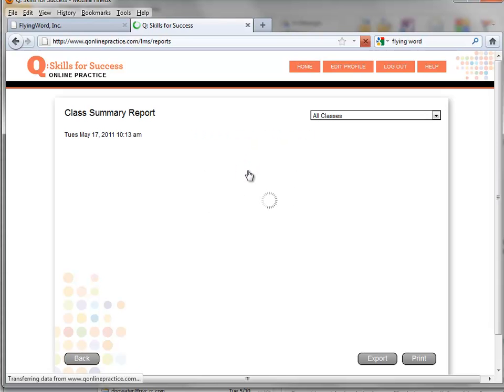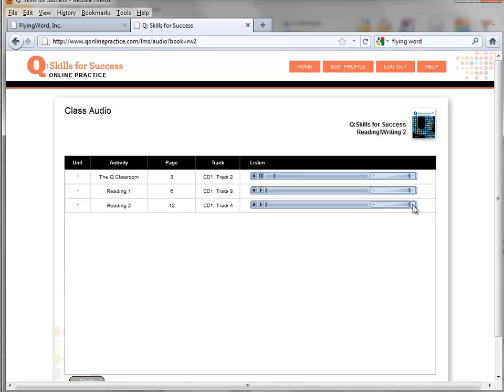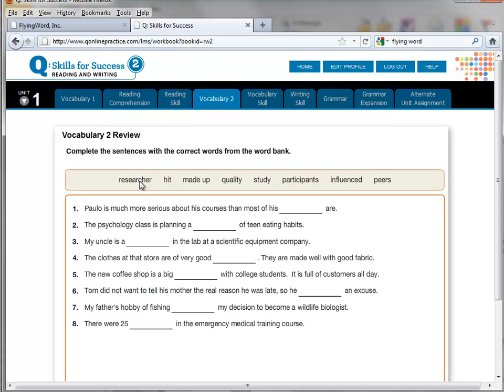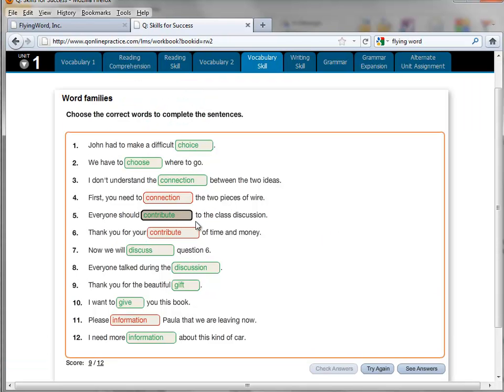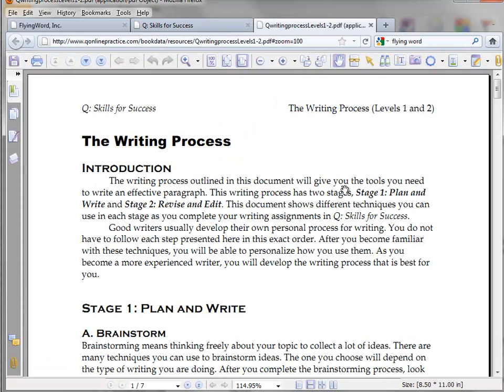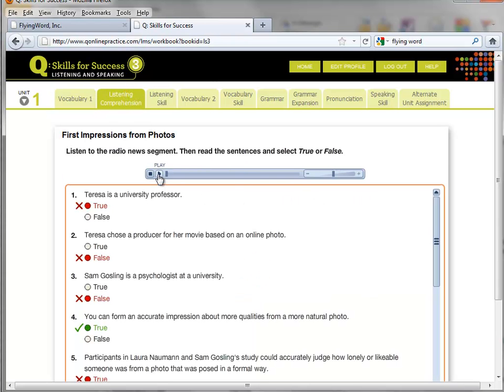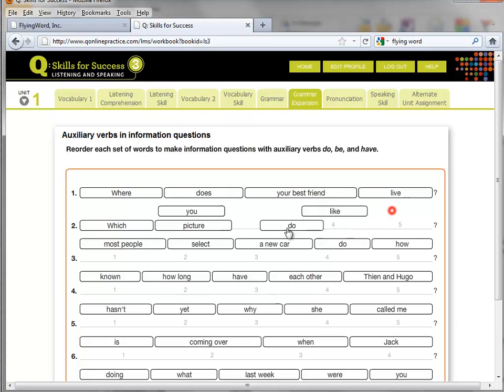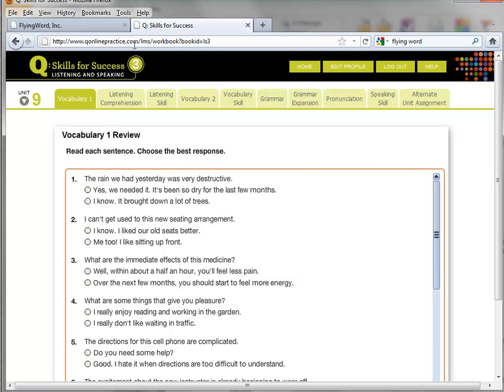Q online practice demo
Q online practice